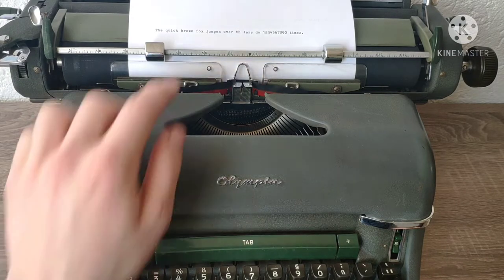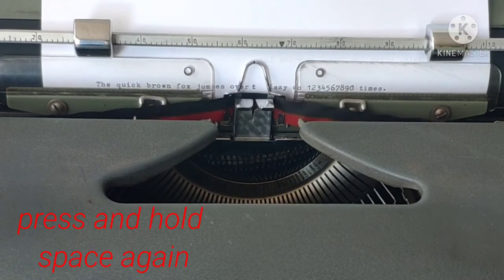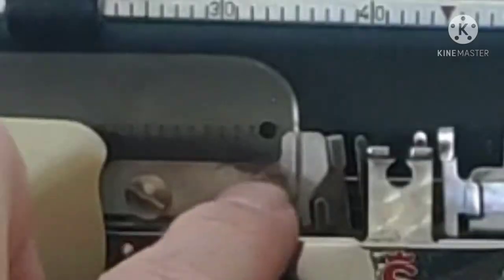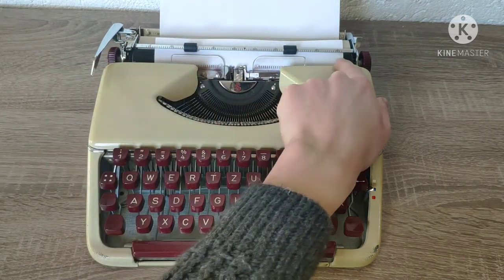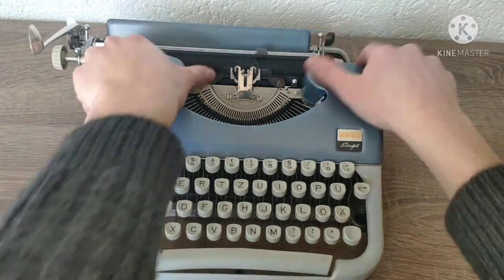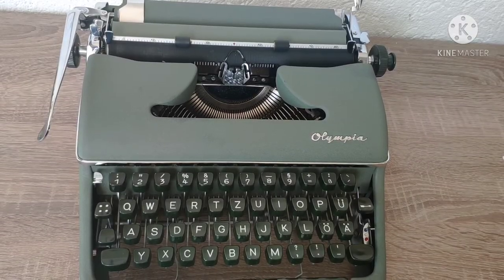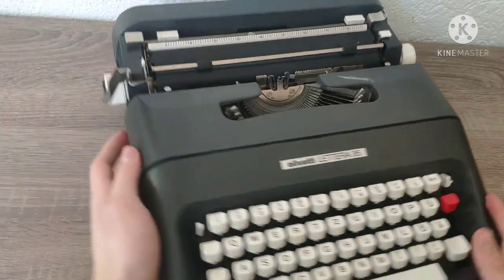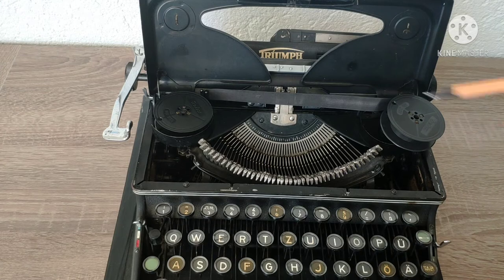6 unknown features of typewriters/tips and tricks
Here are 6 mostly unknown features of/tips and tricks for typewriters.
I hope I could help you.